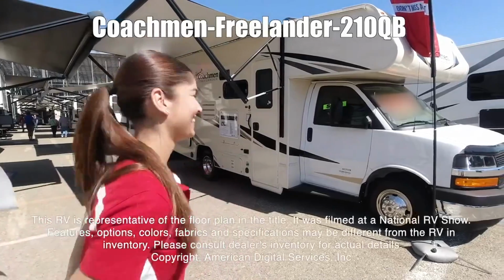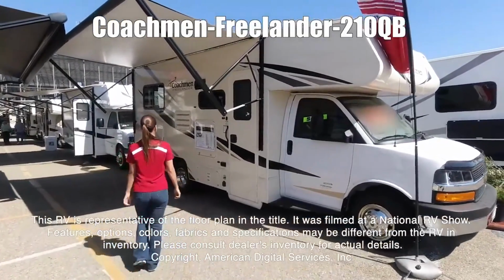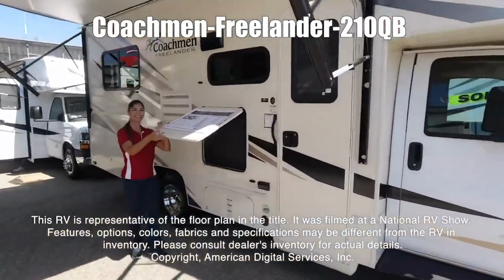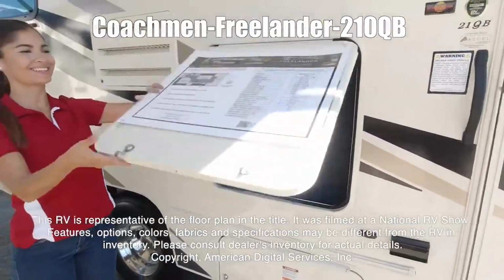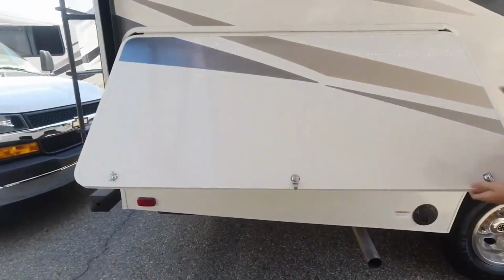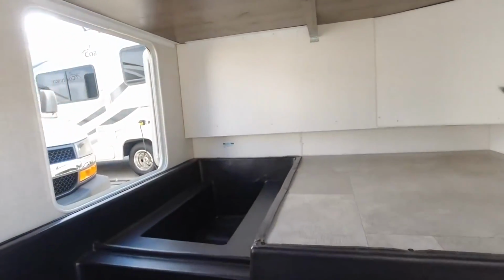Coachmen-Freelander-21QB - by Gerzeny's RV World of Florida, Nokomis, Lakeland, Bradenton, Fort Meye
Coachmen-Freelander-21QB - by Gerzeny's RV World of Florida, Nokomis, Lakeland, Bradenton, Fort Meyers

Gerzeny’s RV World, Home of the Happy Camper, is proud to be the premier Florida RV dealer, family-owned and operated for over 40 years! It is our mission to find the perfect recreational vehicle for you and your family’s journey ahead, wherever it may take you!
We offer a wide range of recreational vehicles created by the top manufacturers in the industry. Being the largest Class B, Class C, and Class B+ RV dealer in Florida means extras savings for you, our customer. With consignment, resale and trade-in options available, Gerzeny’s RV world has made it a simple process for you to become one of our Happy Campers!

Located in the Tampa Bay and Fort Meyers area, Gerzeny's RV World has 4 locations- one near you!

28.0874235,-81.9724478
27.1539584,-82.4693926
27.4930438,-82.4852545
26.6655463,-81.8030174